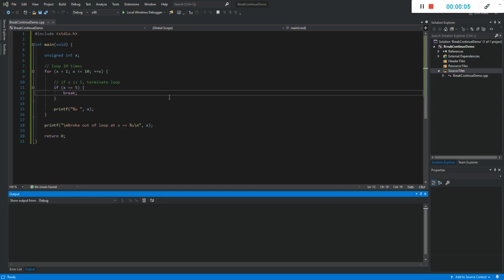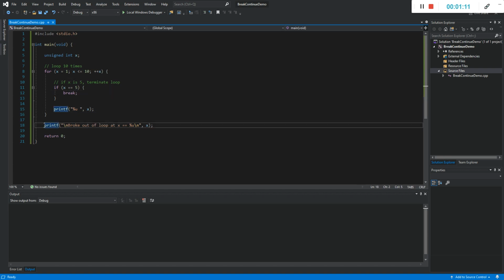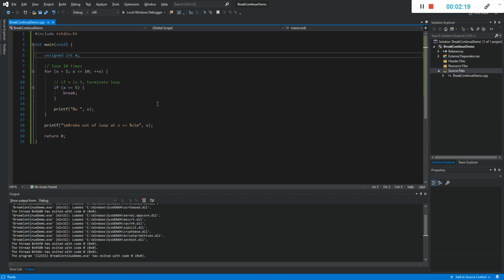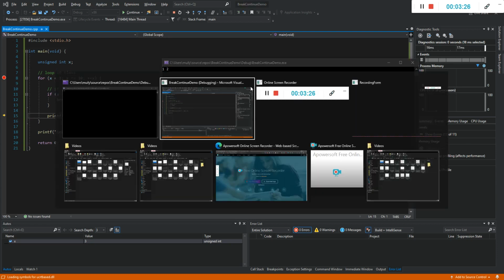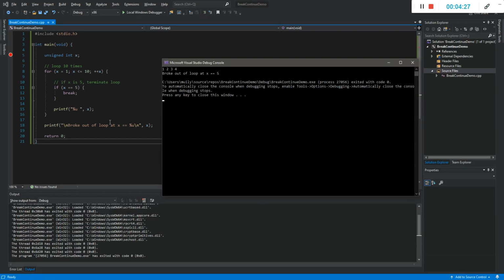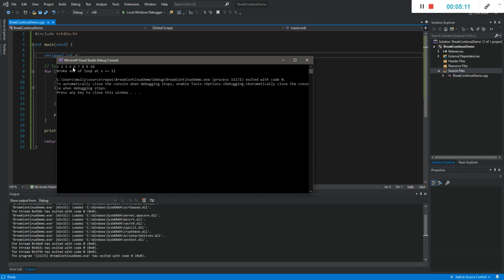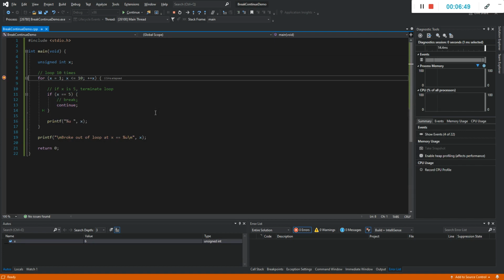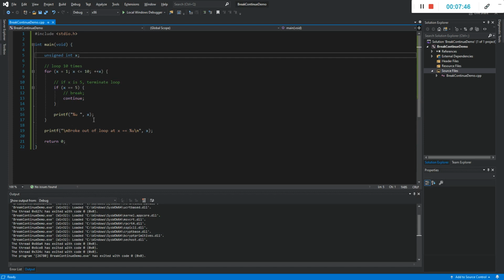04.6 Ch4 HandsOn: Break Continue